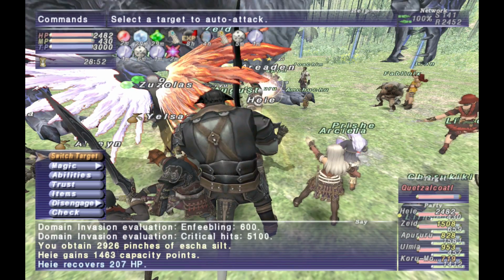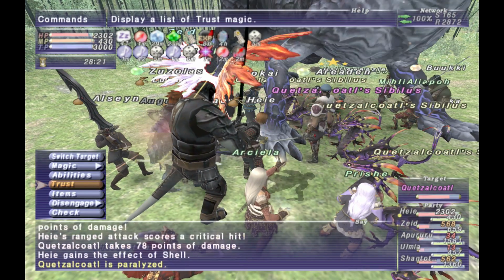I Upgraded my FFXI PC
In this video I talk about my current FFXI PC.  I recently upgraded my video card and it has made a big difference. I also talk about the settings that I am using for FFXI Config.